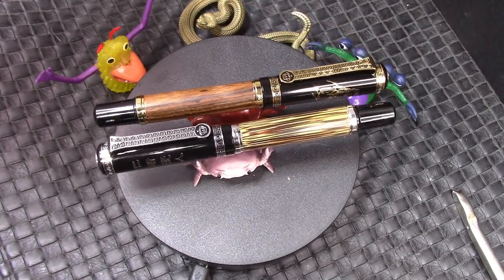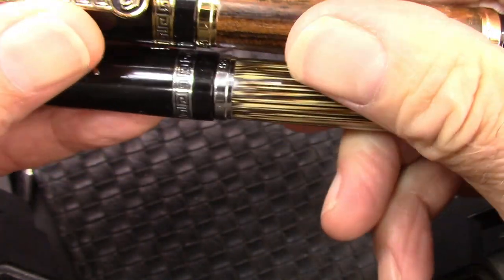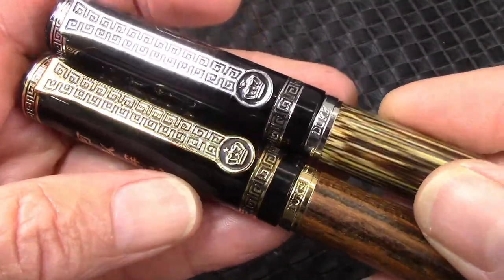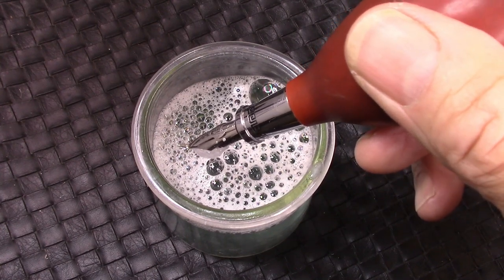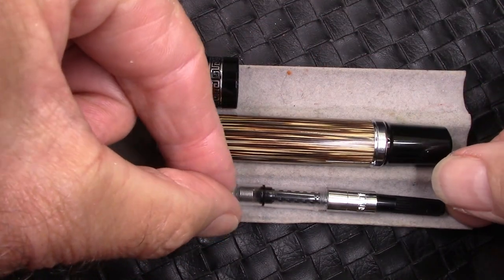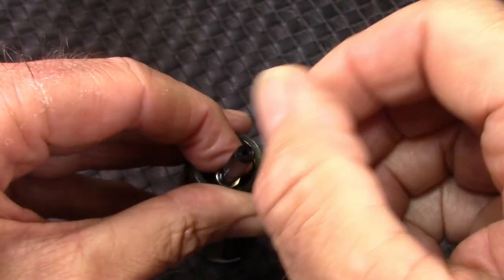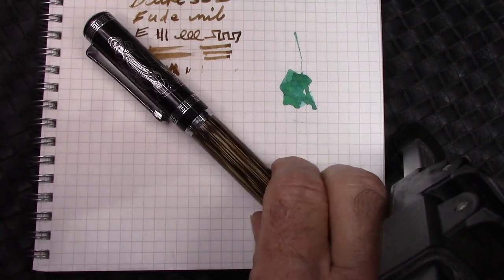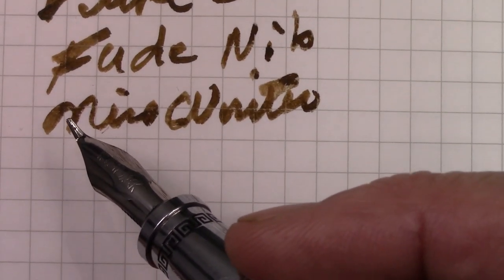Duke 551 Confucius Bamboo Fountain Pen Review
An amazing fude nib in an amazing pen.  Big & heavy.  Great theme.  Well made.  A uinque writing experience.